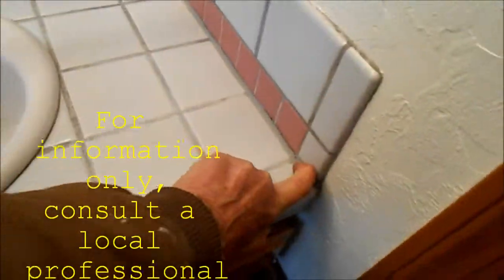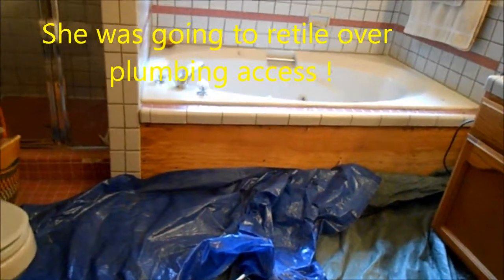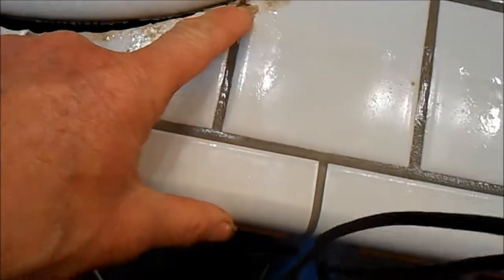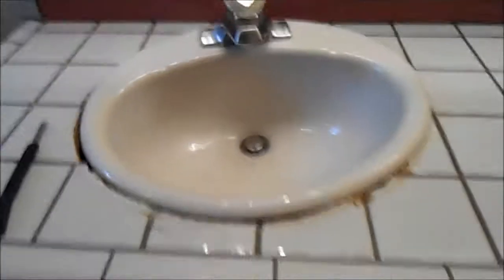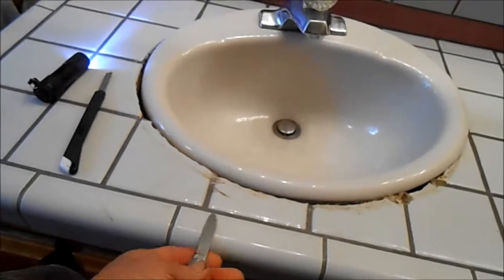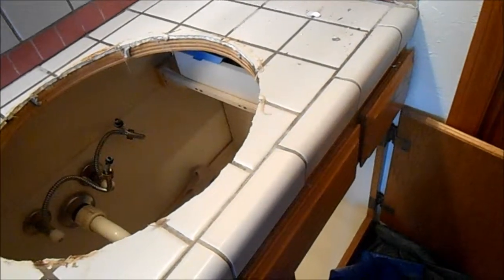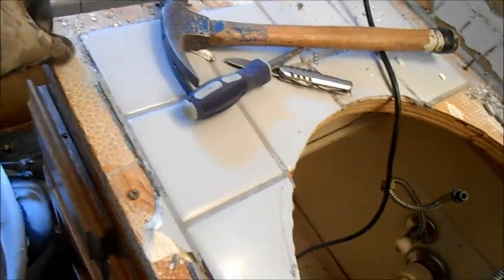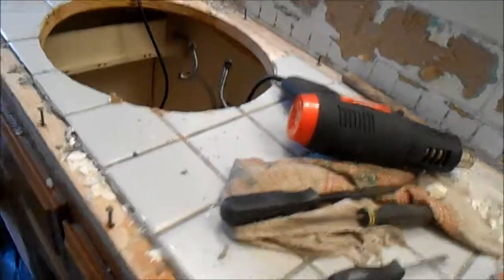Econo Handyman Services of N. Ca 707 443-8347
Here I remove some tiles, MrMaintain@ hotmail